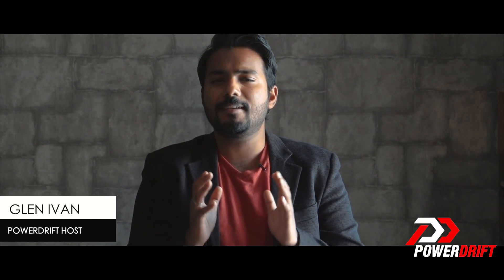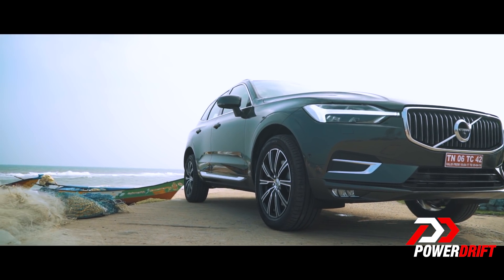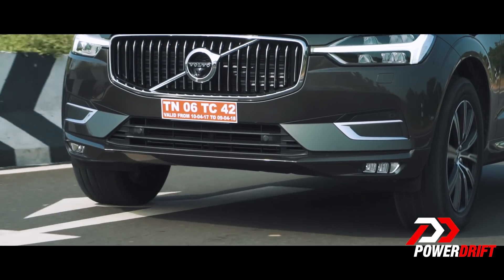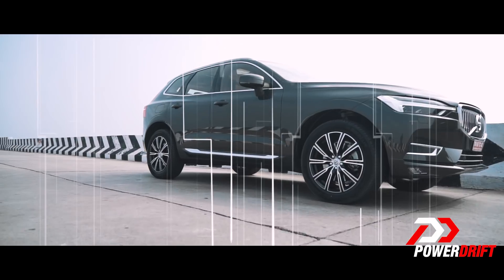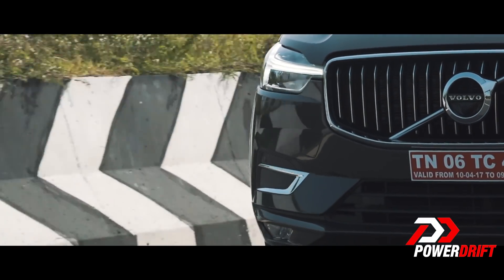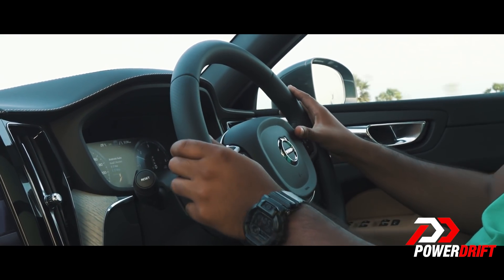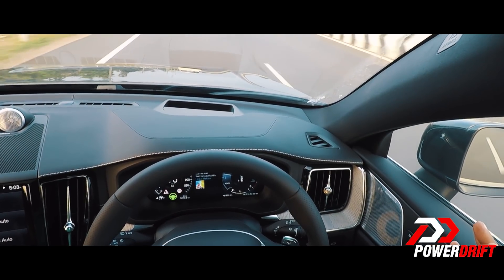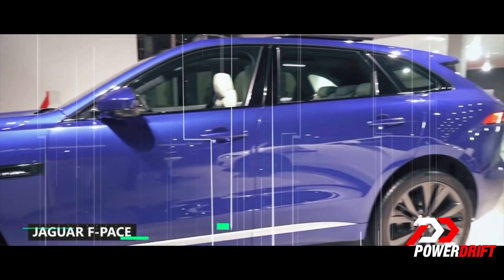Volvo XC60 : Scandinavia's Flick In The Midsize Luxury SUV Segment: PowerDrift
The Volvo XC60 is the Swedish foray into the mid-size luxury SUV segment. It is available in India at Rs. 55.9 Lakh (Ex-showroom, New Delhi).